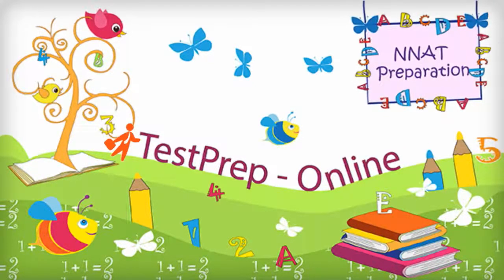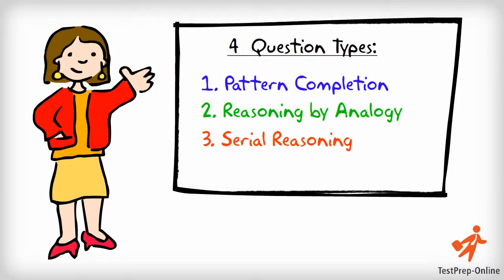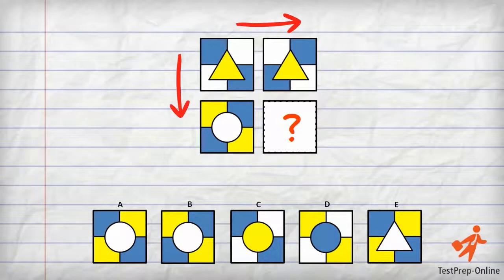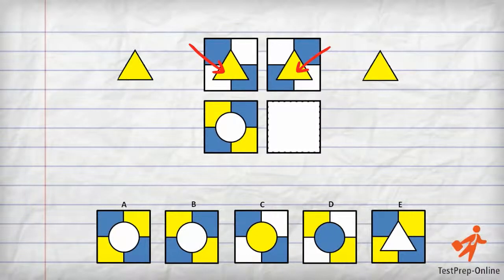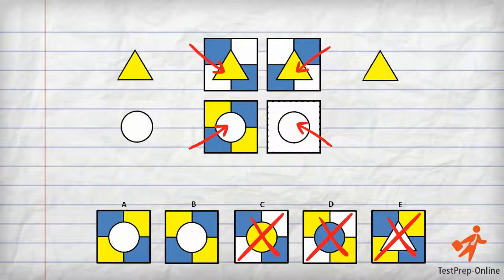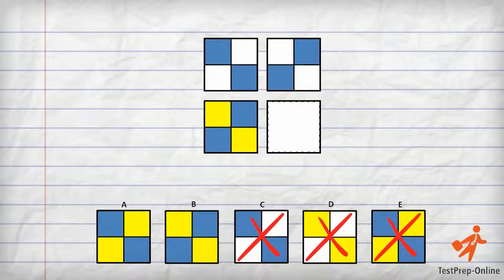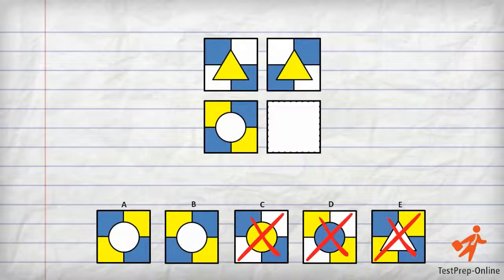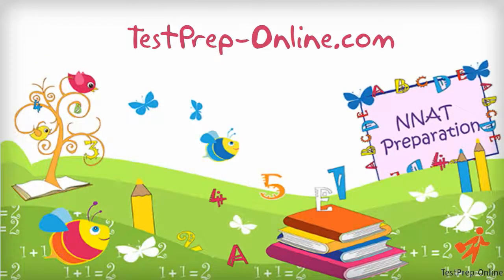NNAT Reasoning by Analogy - Video Tutorial by TestPrep Online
This video series appears in all NNAT Test Prep Premium study packs, along with practice tests, study guides, and hundreds of sample questions. To continue studying with the NNAT Video Academy, go

TestPrep-Online offers smart, interactive, and user-friendly online materials to help your child prepare for gifted assessments. Learn more about TestPrep-Online's NNAT Practice Test pack and other gifted and talented tests

Will your child be taking the NNAT Test to get into a gifted program or school? Watch an instructional, child-friendly guide to solving NNAT Reasoning by Analogy questions.

In the NNAT Reasoning by Analogy questions, students are expected to recognize relationships among various geometric shapes. To determine which answer choice is correct, the student must determine how the geometric objects change going across the rows and down the columns of the design. Reasoning by Analogy questions on the NNAT Test require that the student pay careful attention to the details of the design and work with more than one dimension (shape and shading) simultaneously.

Reasoning by Analogy questions appear in NNAT Level A (kindergarten), NNAT Level B (1st grade), NNAT Level C (second grade), and NNAT Level D (third and fourth grades).

TestPrep-Online's Video Academy is designed to keep your children engaged and interested while helping them understand some of the more difficult concepts which may appear in the Reasoning by Analogy section of the NNAT. The Video Academy helps to simplify difficult questions by explaining each question by breaking down a sample question step-by-step.

*TestPrep-Online's NNAT Video Academy is included in the NNAT Test Prep Premium packs.